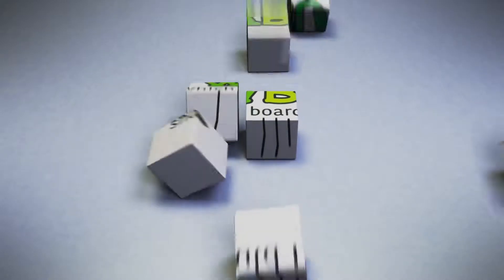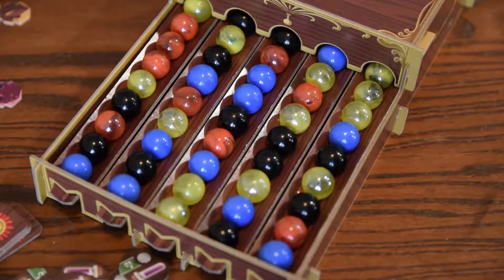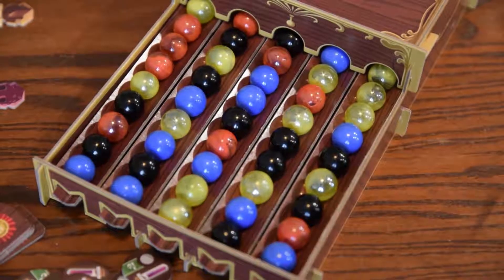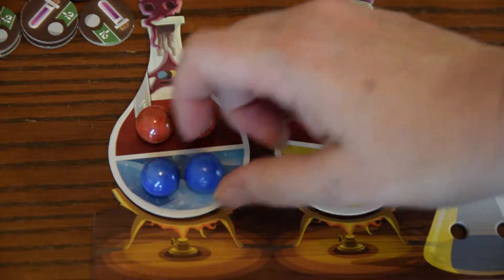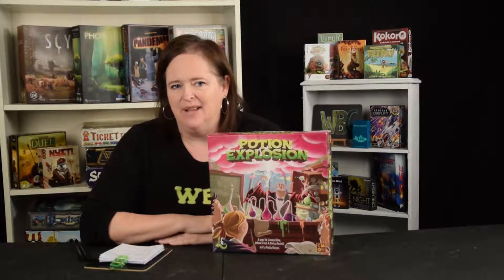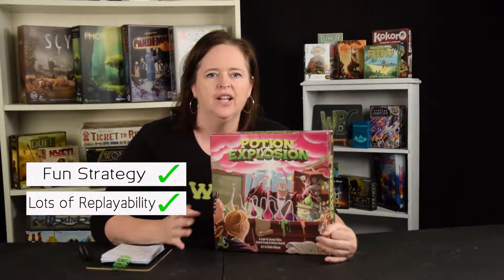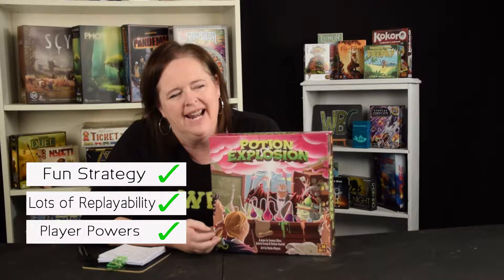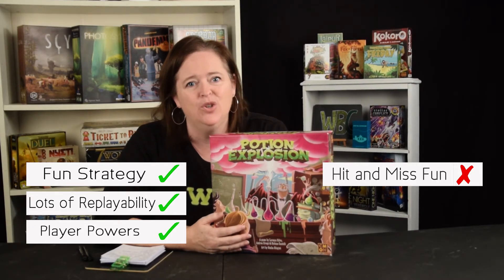Potion Explosion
Should you buy Potion Explosion? Watch this video to find out.